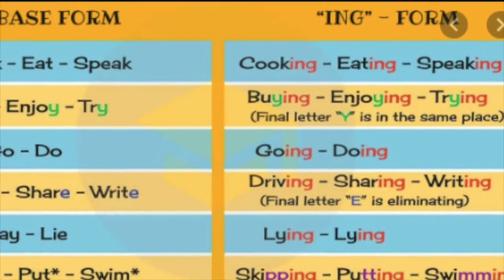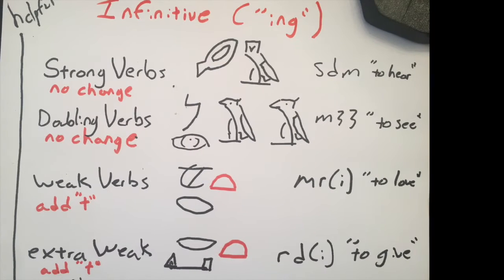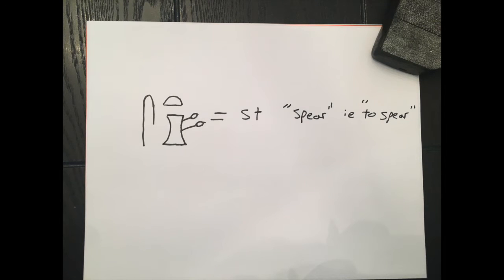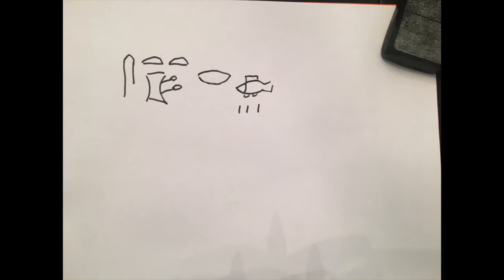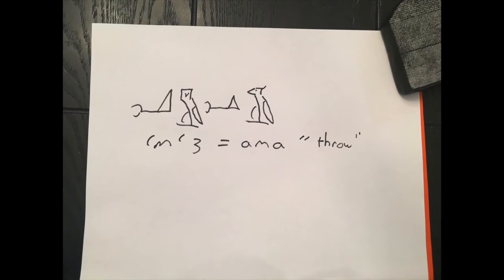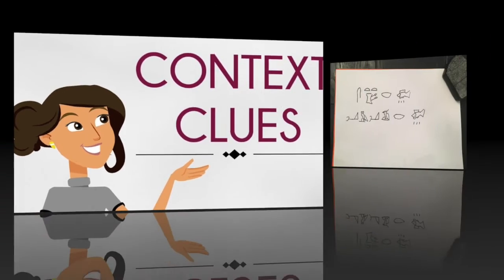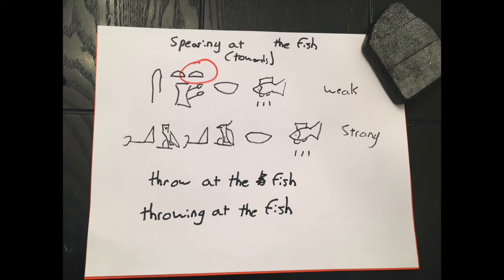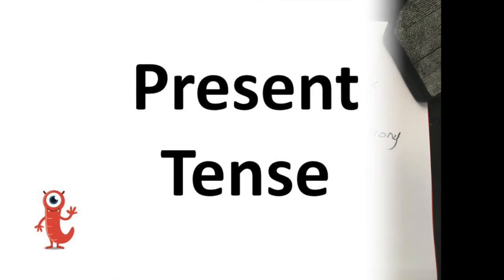Learn Hieroglyphics Lesson 74 Doodling with Purpose: Step By Step guide to learning at home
Doodling with Purpose, YouTube's only week by week lessons on ancient Egyptian Hieroglyphics continues we review prepositions and appy them to the infinitive form of the verb. Something fun to learn at home on your own!